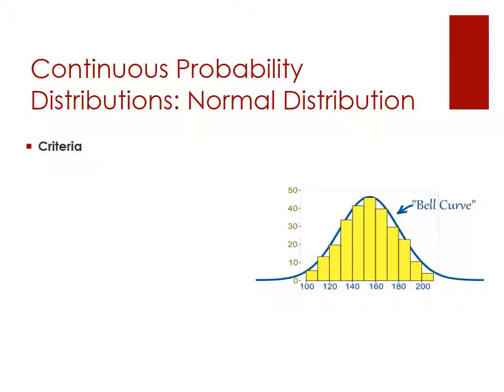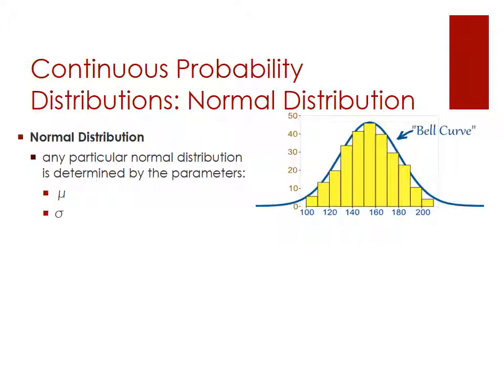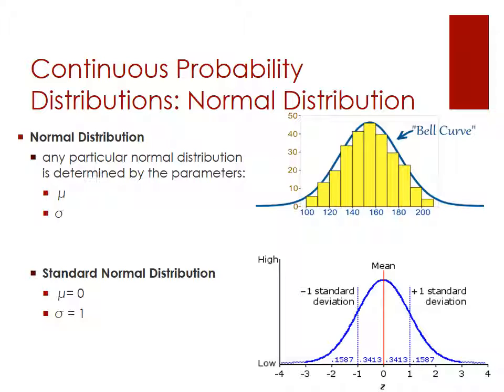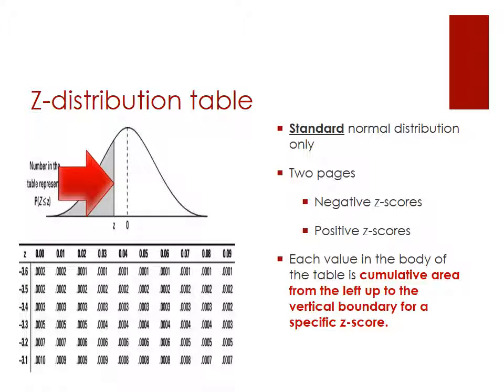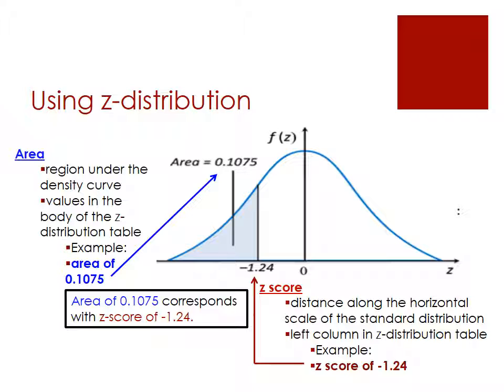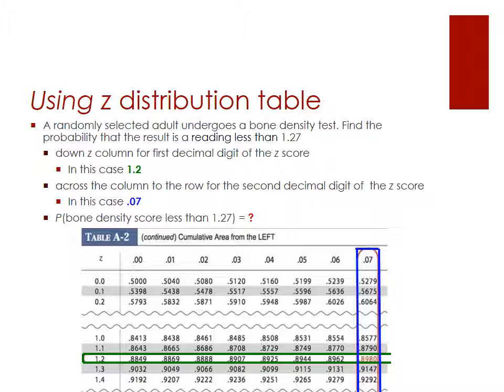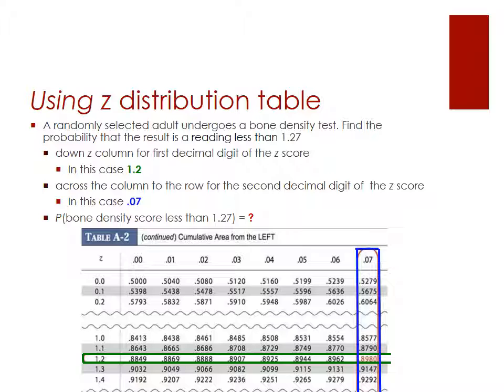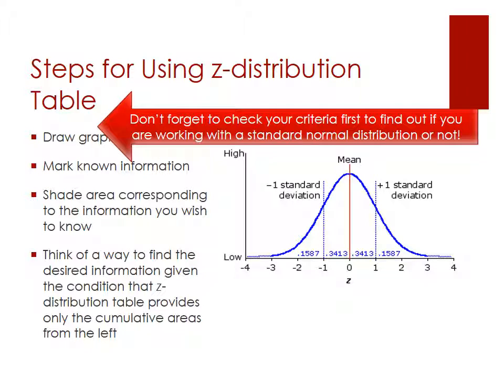Using z distribution table